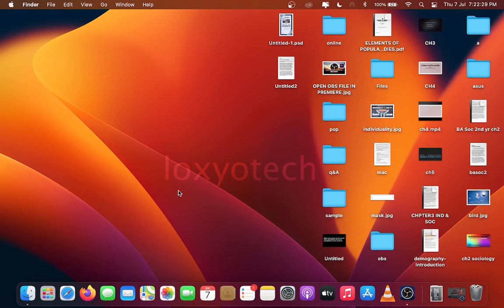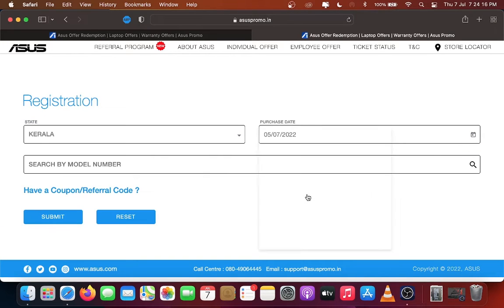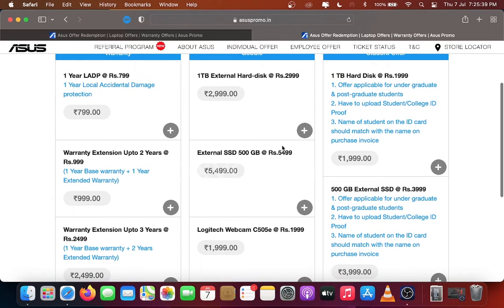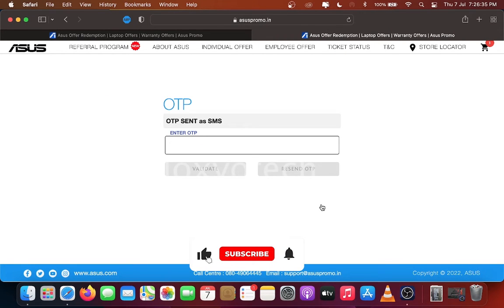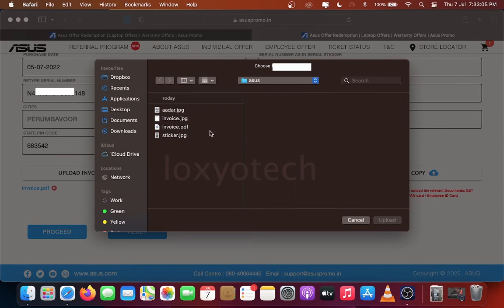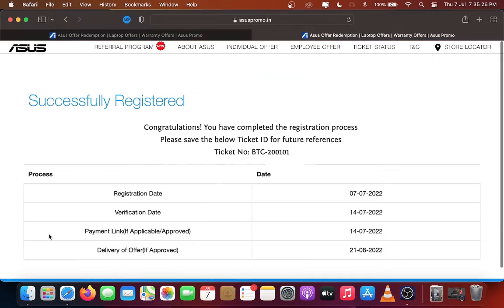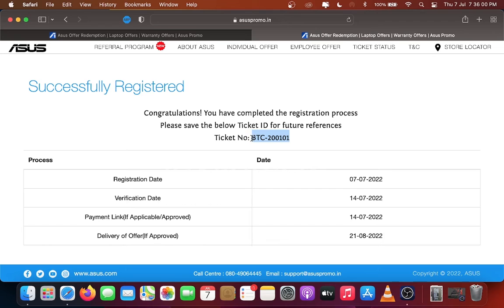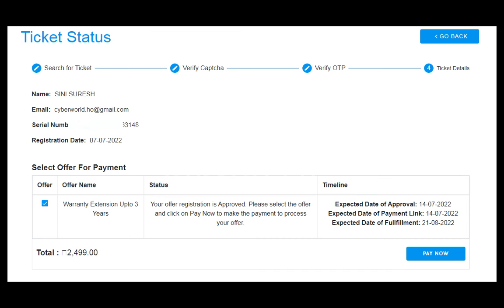How to do Asus Warranty Extension in India | Full Procedure | Asus Warranty Registration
In this video we have to show how to register extended warranty for Asus laptops. This video helps you to extend the warranty of your Asus laptops up to 3 years.

If you have hp laptops, we already do a video about hp warranty extension registration procedure full process.

Search includes:-

1) how to get extended warranty on asus laptops
2) extended warranty on asus laptops
3) how to register asus laptop warranty online

Note: This video has followed all the Youtube community guideline rules. This video aims to help everyone with my knowledge and experience. I totally do not support any type of illegal acts or videos. The videos are completely for legal purposes.